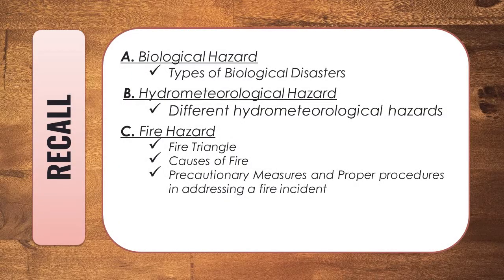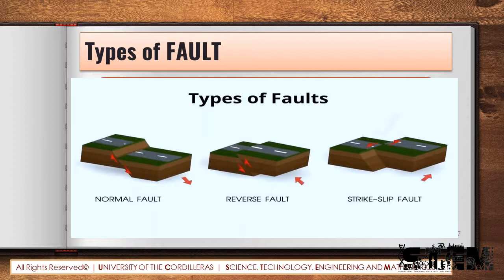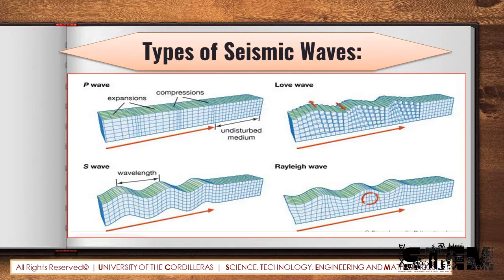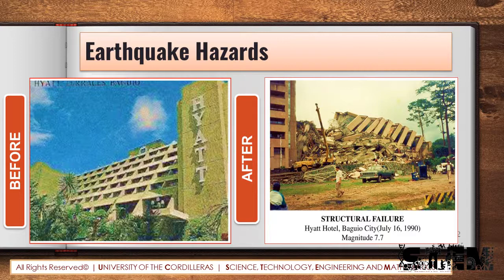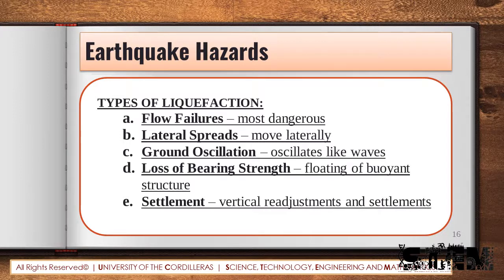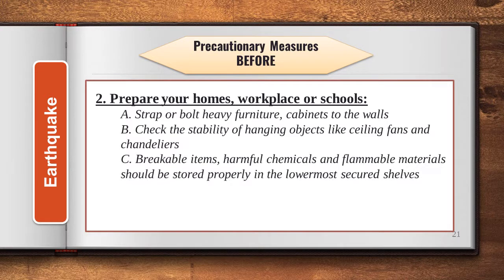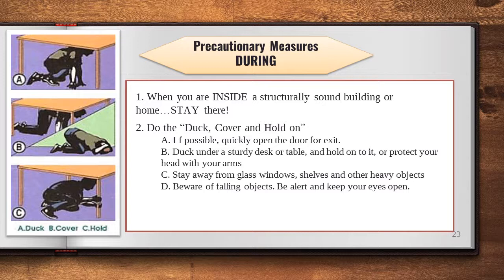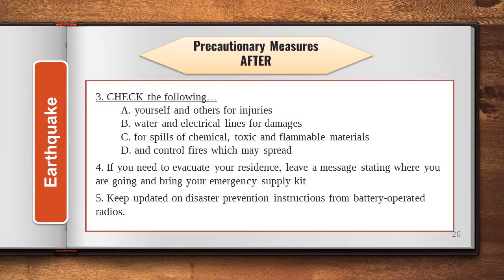DRRR Mod 5 Earthquake Hazard